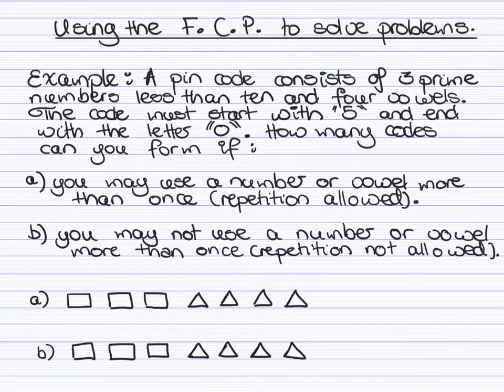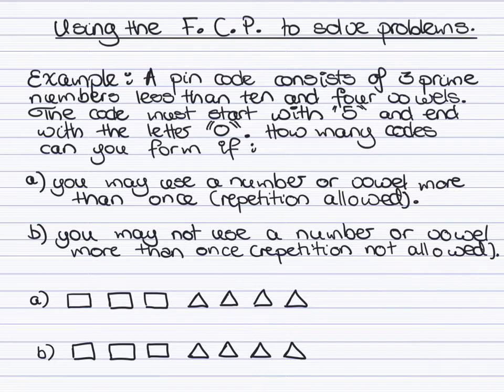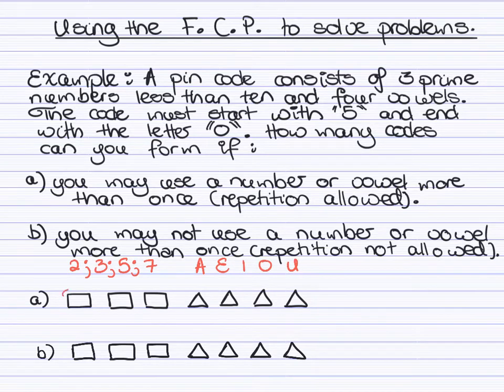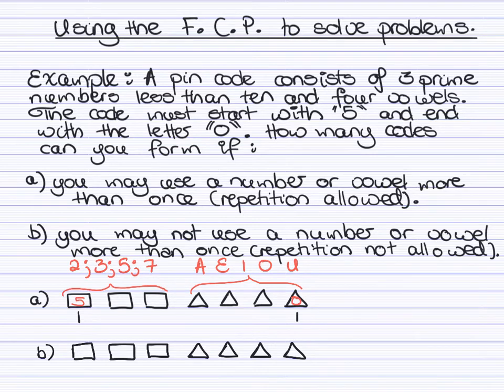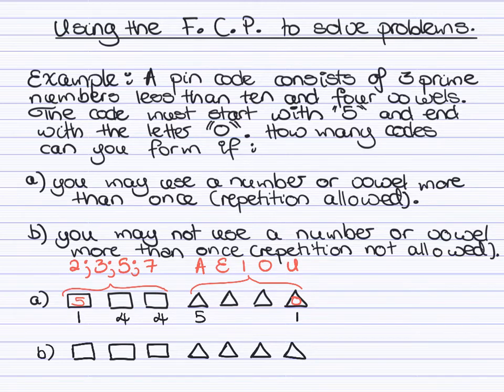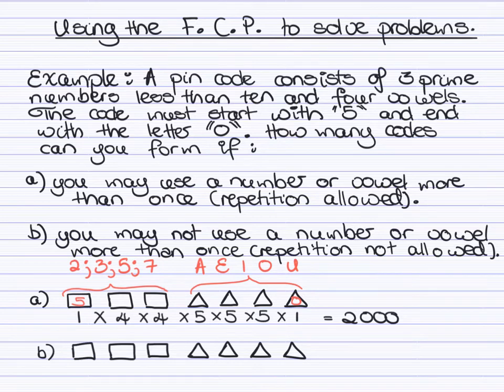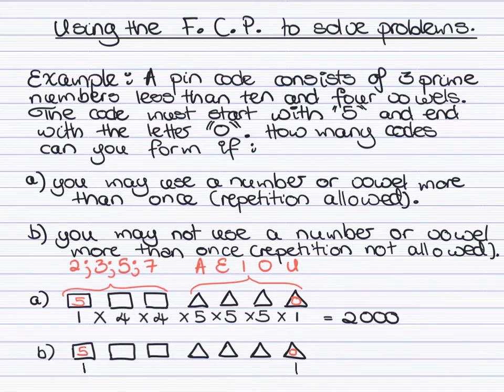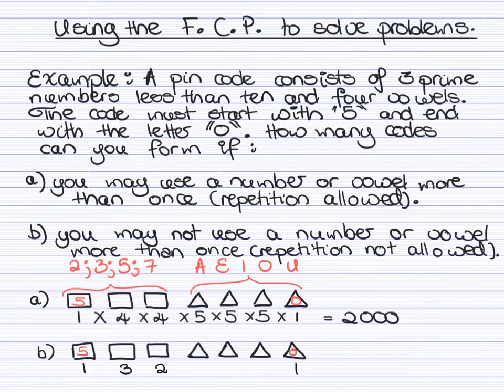Grade 12 Probability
Using The Fundamental Counting Principle To Solve Problems When Extra Conditions Are Given.